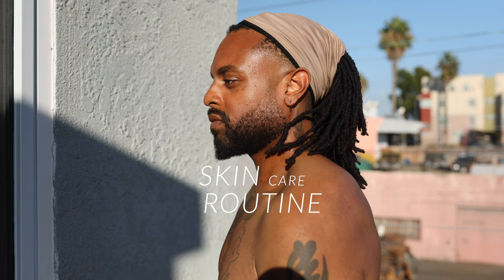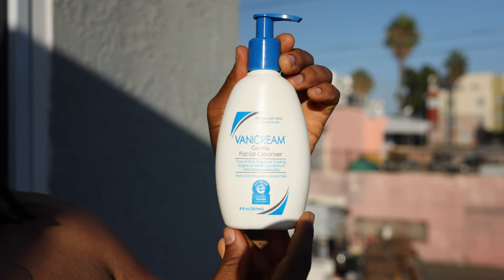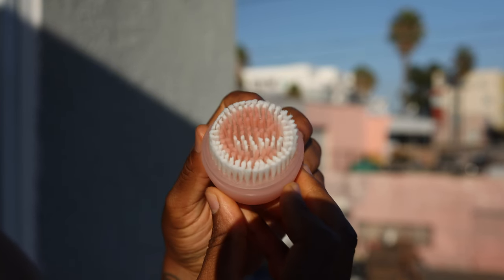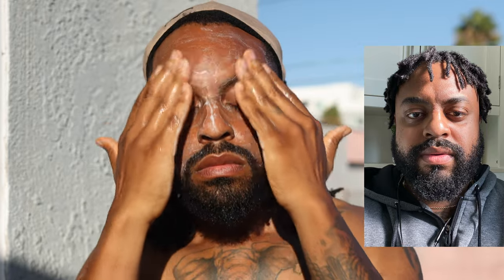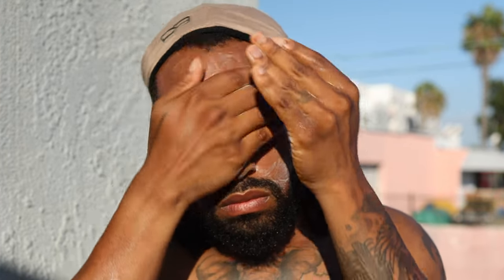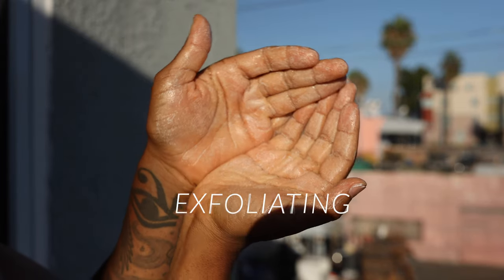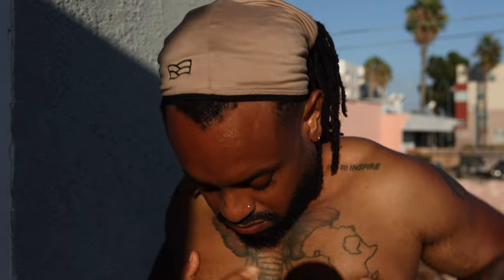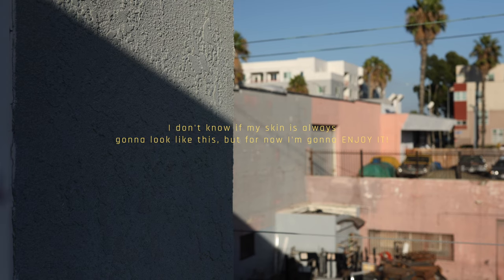My Skin Evolution, my current skincare routine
Payment plans are available with a 15-year warranty!
Payment plans available!
Hey y'all,

Here is my current skincare routine. I've been through A LOT with my skin and I'm finally glad that everything seems to have settled down and working at the moment. But you never know with skin!

Let me know below if you know of any alternative cleansers that use natural ingredients or maybe use less ingredients that aren't drying to the skin. Although Vanicream has been treating my skin well!

Also let me know below if you're currently going through a difficult patch with your skin.

Anthony

Here are links to the products I used in this video:

Rosehip Seed Oil
Red Raspberry Seed Oil
Carrot Seed Oil
Vanicream Facial Cleanser
Vanicream Lotion

If interested in some raw healthy wraps, gluten-free pizza crusts, and organic healthy snacks etc. Check out Wrawp:

+Some items I use & love from Amazon+

**Some links may be affiliate links, meaning if you do purchase using my link I might get a tiny commission which doesn't cost you anything and helps me and the channel so I can further create & bring you awesome content! Thank you for the support!**

Please consult a doctor before attempting to do any fasts or cleanses. These are my experiences and experiments that I'm willing to put myself through! Be careful, do your research, and stay safe.